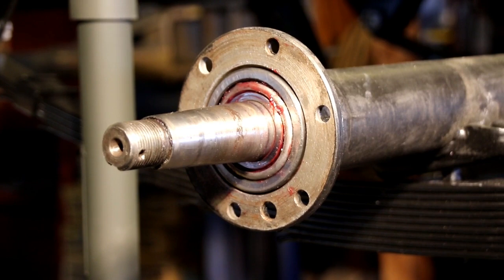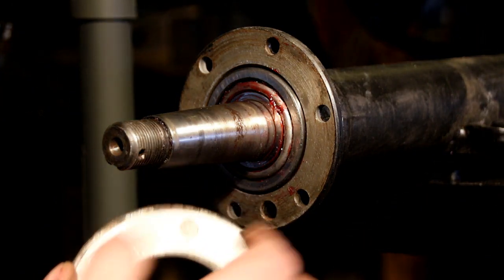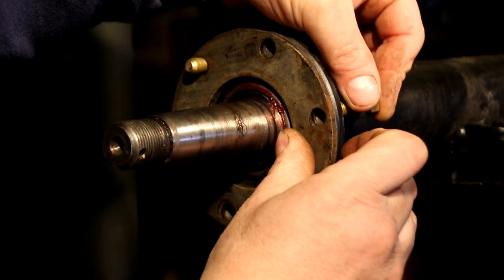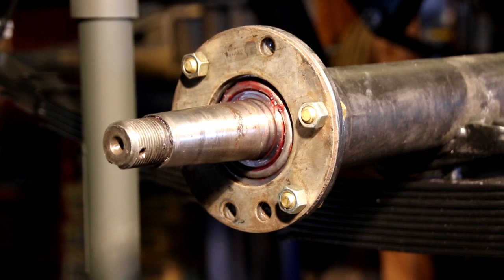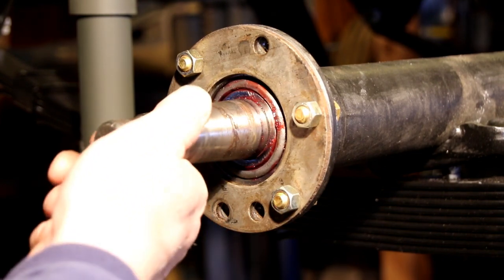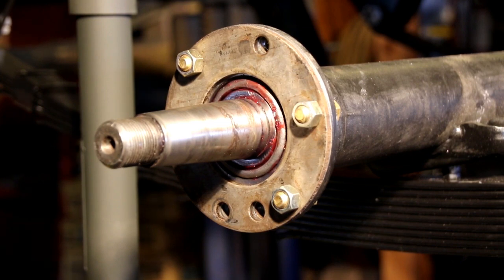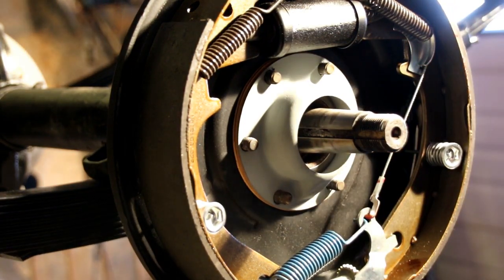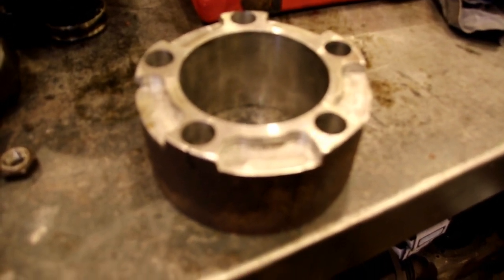Willys Jeep Rear Axleshaft Shimming, 11" Brake Upgrade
In this video I am going to show how to properly shim the rear axleshafts.  Next the proper procedure for install the rear hub, and finally installation of the 11" brake kit.